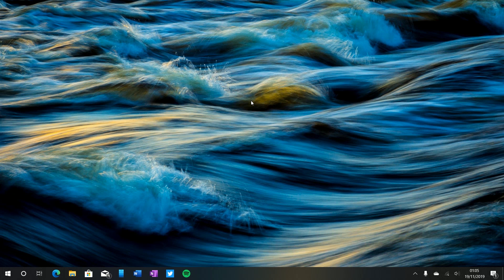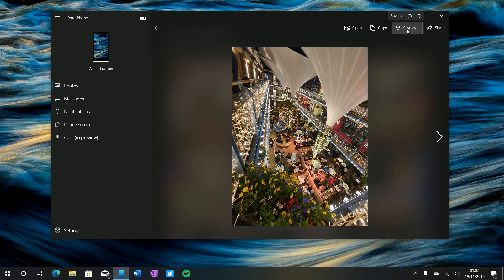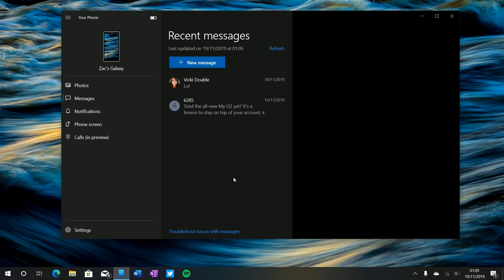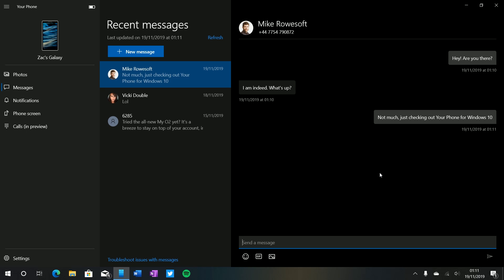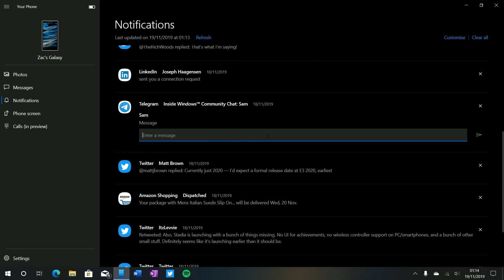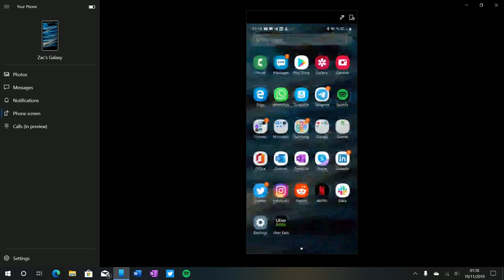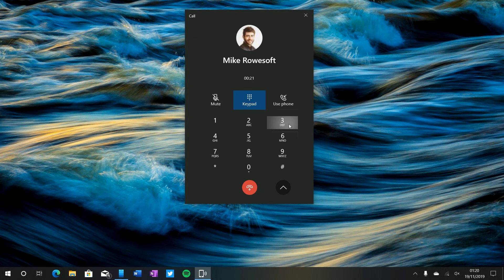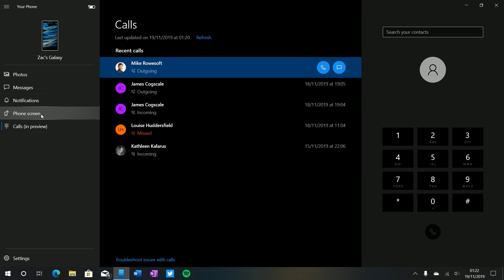This is 'Your Phone' for Windows 10 – Sync your Android to your PC!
Built into Windows 10 is an app called Your Phone that lets you tie your Android smartphone with your PC and sync notifications, texts, calls and more directly to your desktop. Here's how it works!